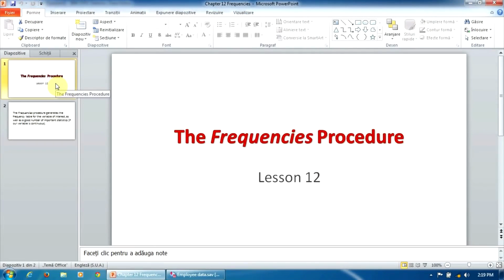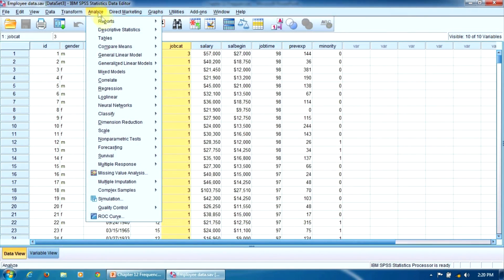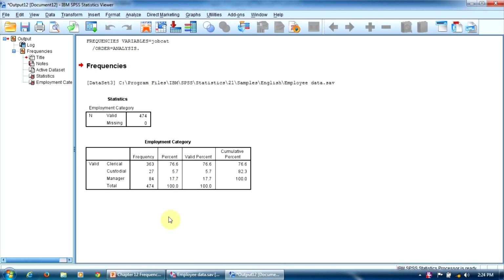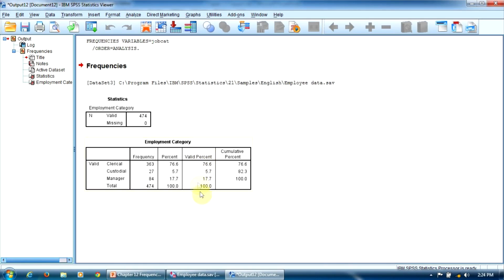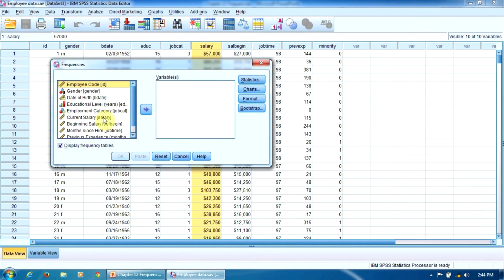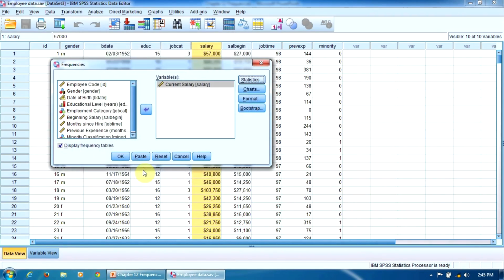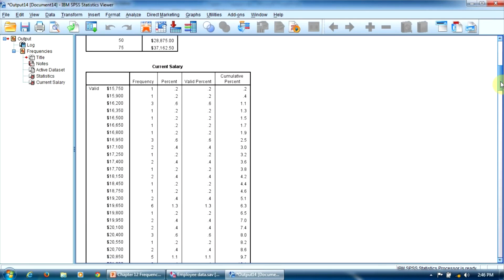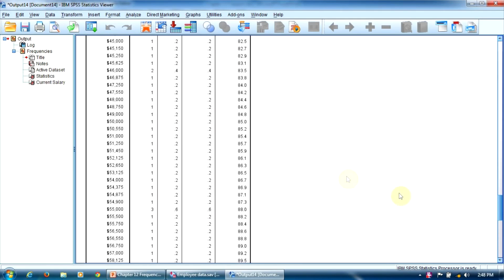Lesson 12 - Building Frequency Tables in SPSS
56 essential analyses techniques from basic to advanced -  the most comprehensive SPSS video course –give it a try today!

The frequencies procedure is primarily used for discrete data (nominal or ordinal variables), but some of its options are useful for scale variables too. This procedure generates the frequency table for the variable of interest, as well as a good number of important statistics (if our variable is continuous, of course).